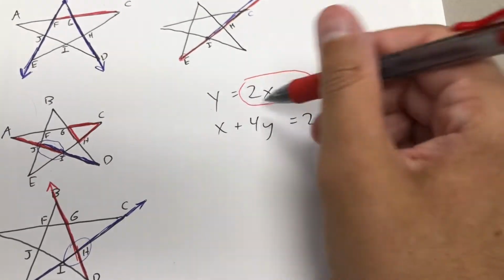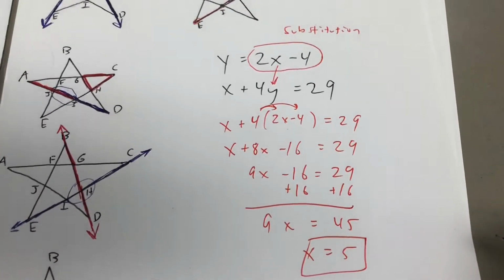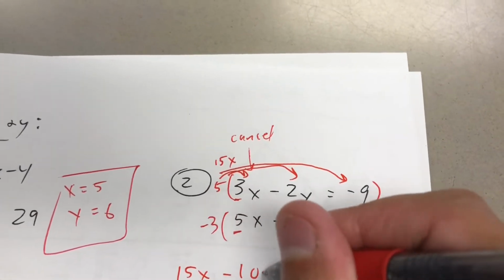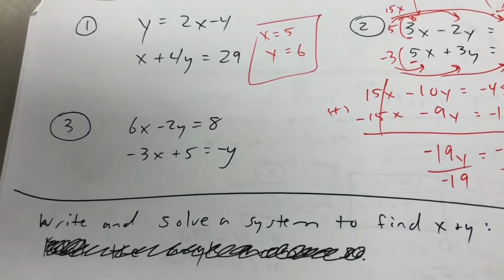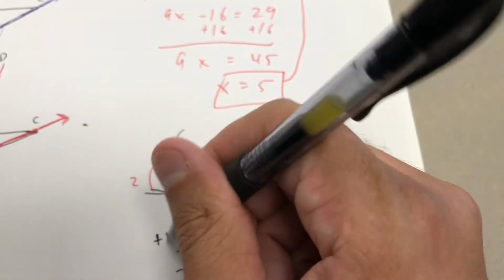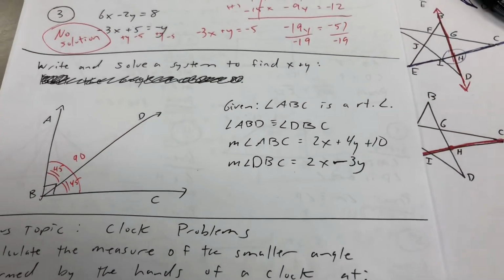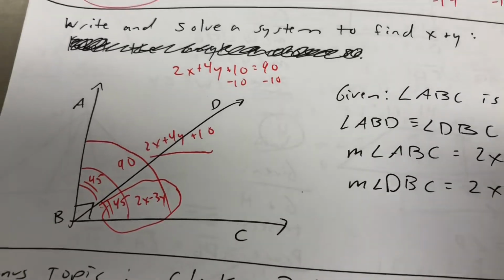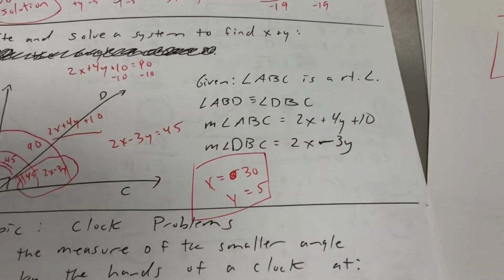Ch. 1 Practice Test Solutions (Part IV)